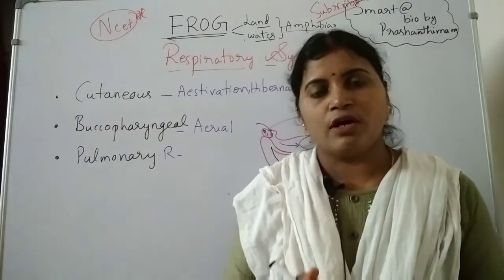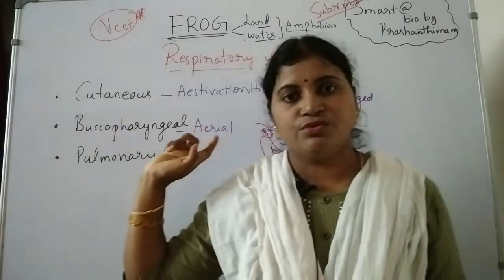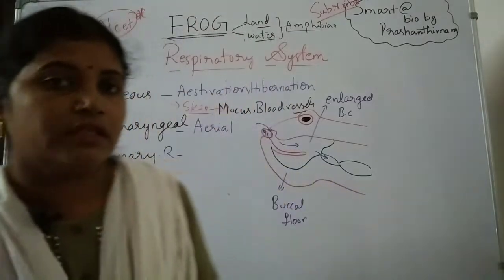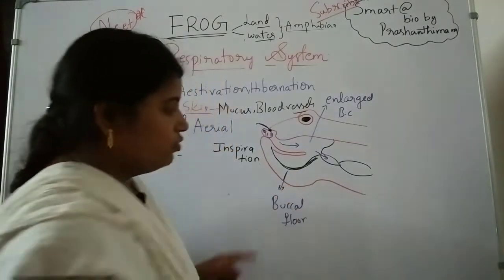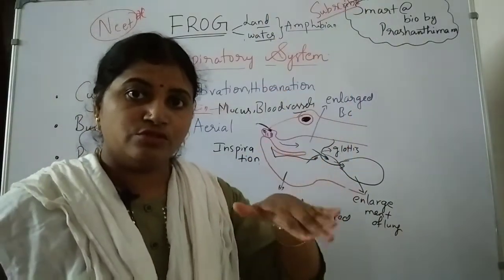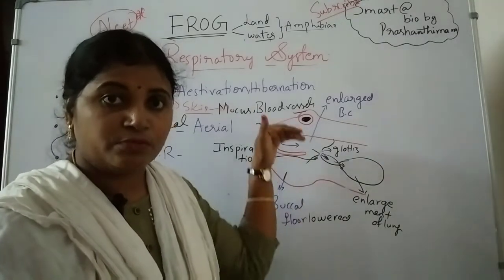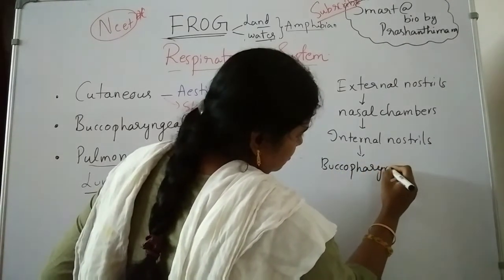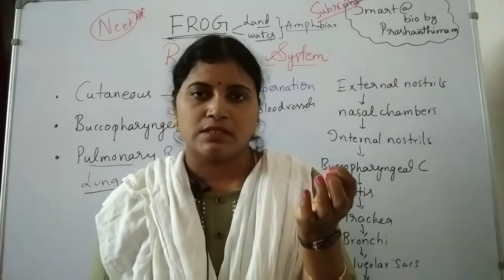How do frogs breathe?